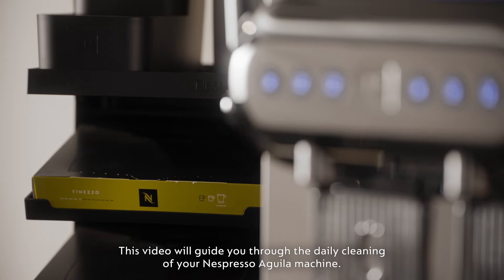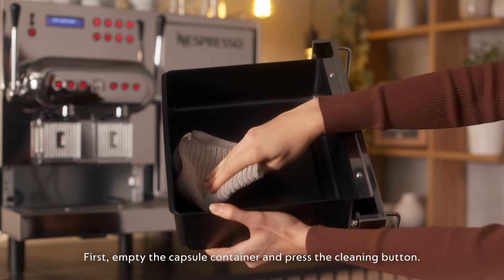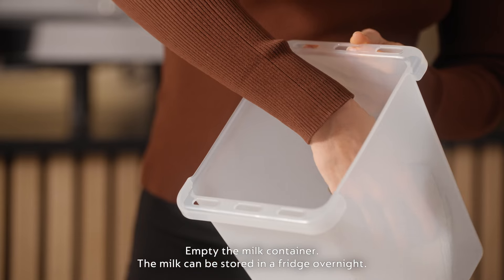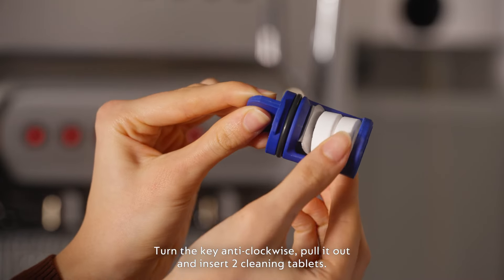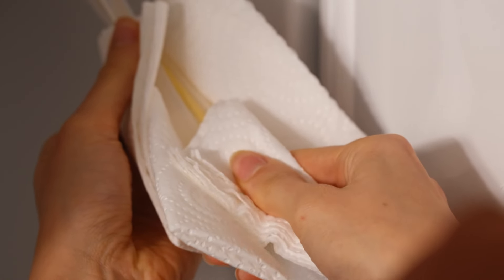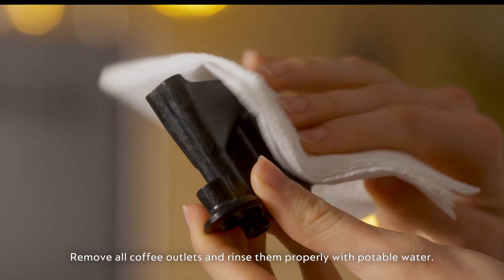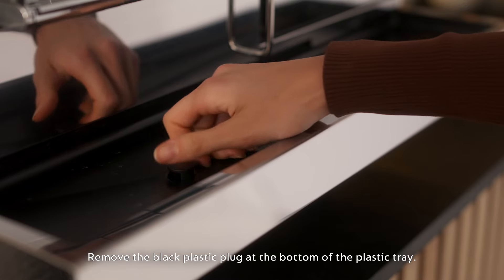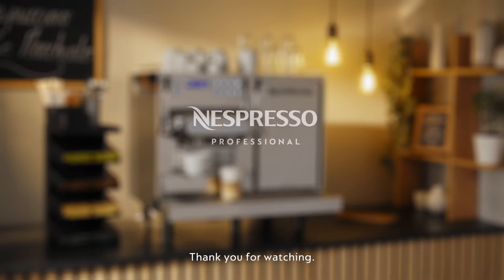Nespresso Aguila – Daily Cleaning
The Aguila range delivers perfect coffees & milk recipes at the touch of a button, with consistency and speed, answering the needs of fast paced environments.
This video will guide you through the daily cleaning of your Nespresso Aguila machine. You will learn through a step-by-step approach how to guarantee the perfect Nespresso taste as well as machine’s longevity.